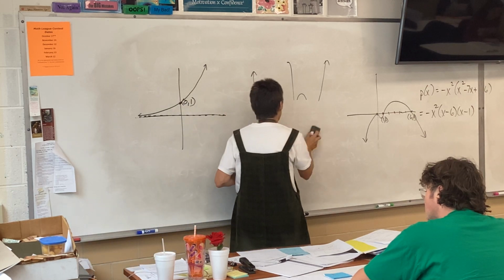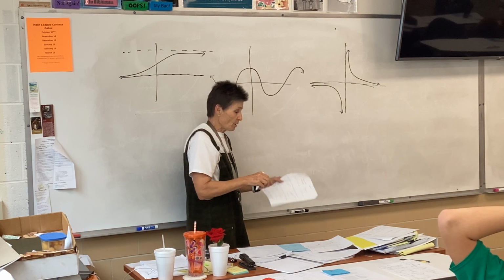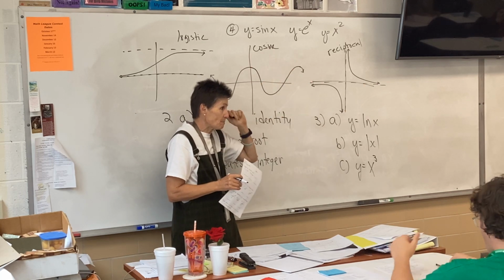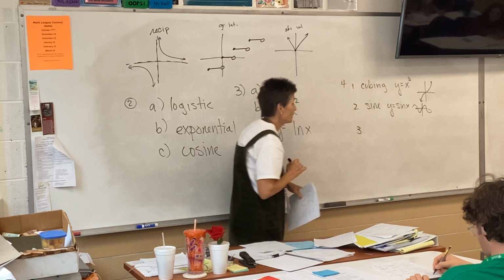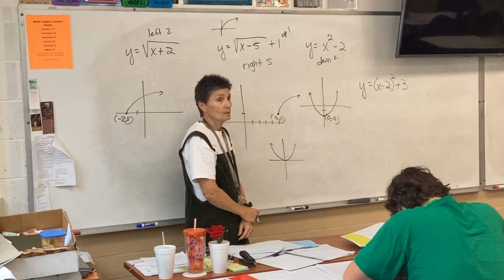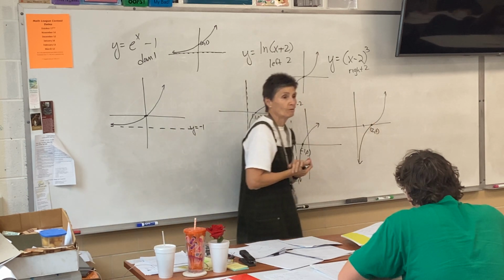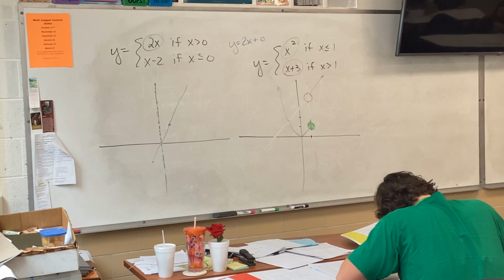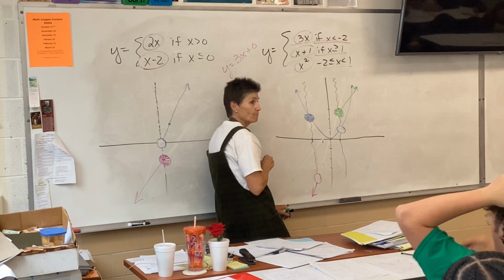Precal C BFF Ptc Quizzes 1,2,F; Notes page 9a back